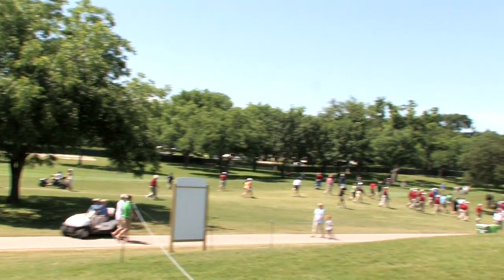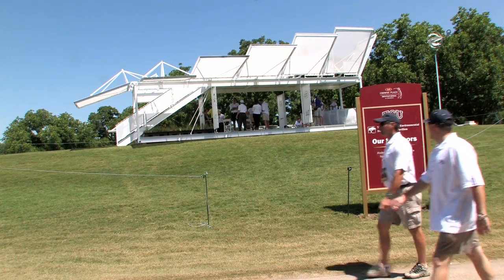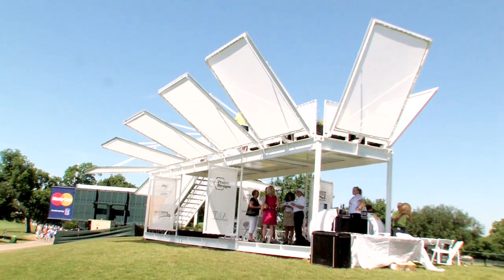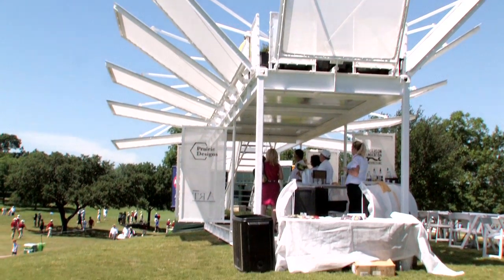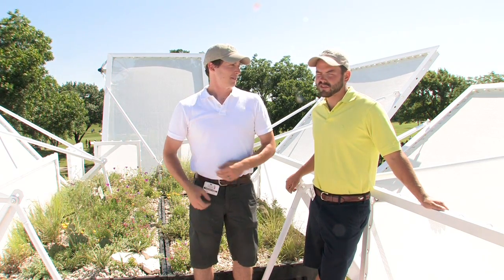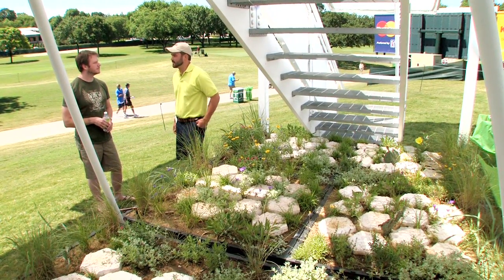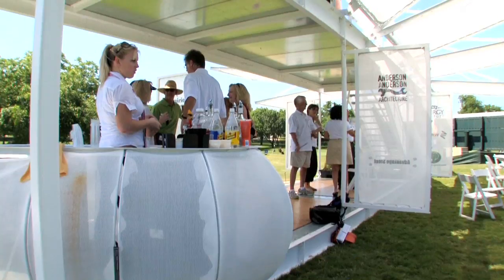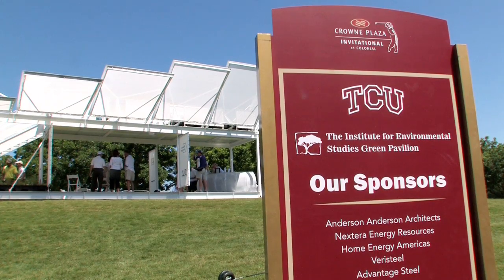TCU - Green Pavilion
TCU's Institute for Environmental Studies launched the Green Pavilion at the 2009 Crowne Plaza Invitational at Colonial Country Club. The green pavilion, which was located on the first fairway, is a modular structure which includes a living roof adapted to the North Texas climate. This portable structure can handle the weight of the roof, with flexible options for installing wind and solar power generators, while providing comfortable shelter, and framing views of golfers nearby  all integrated into an eye-catching structure.